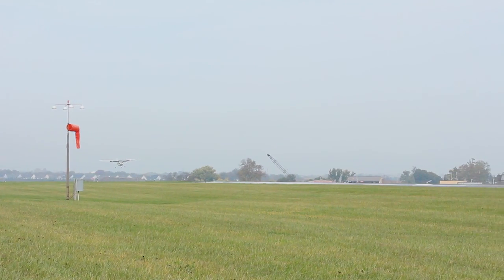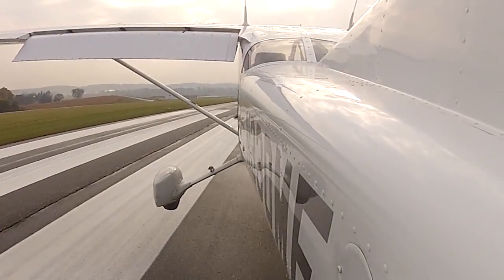Takeoffs and Landings: Short Field Landings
While the checklist is important for determining how to perform a short field landing, sometimes it helps to think about why we do what we do.